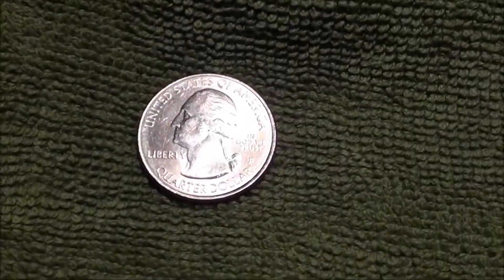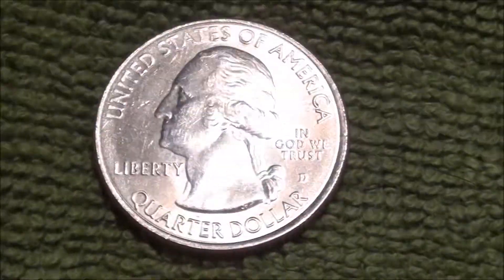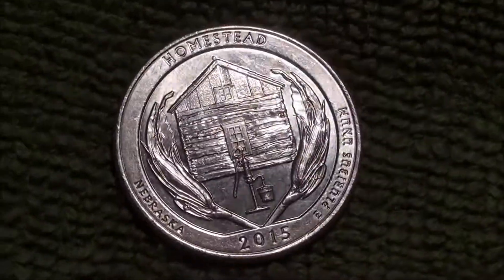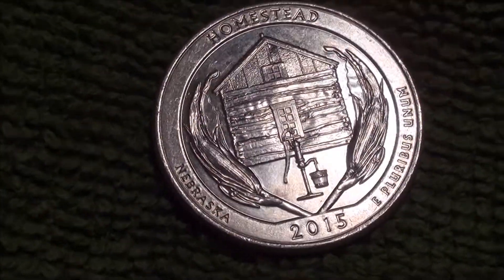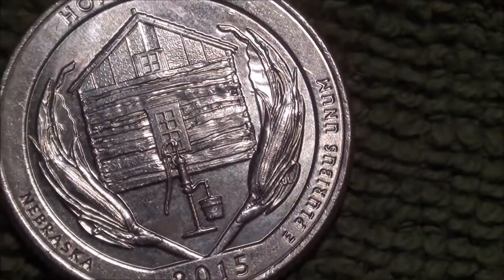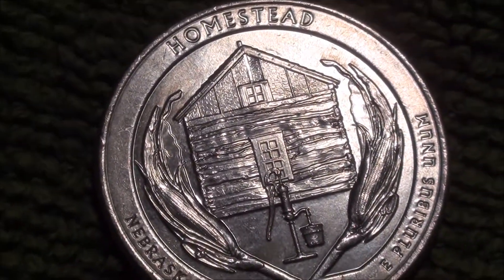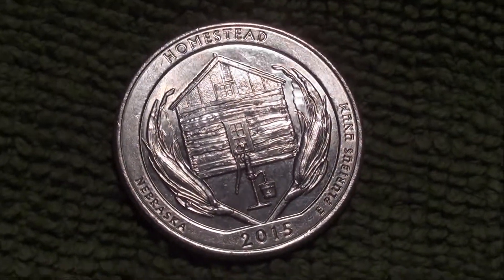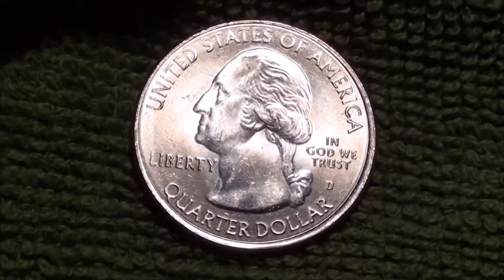BRAND NEW QUARTER - Nebraska HOMESTEAD QUARTER found in circulation